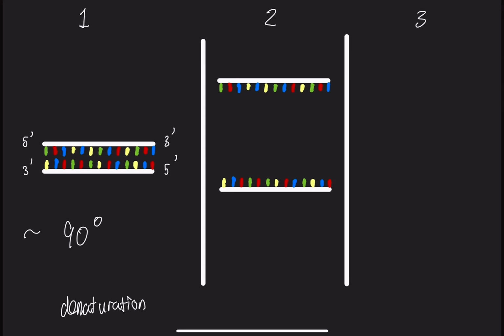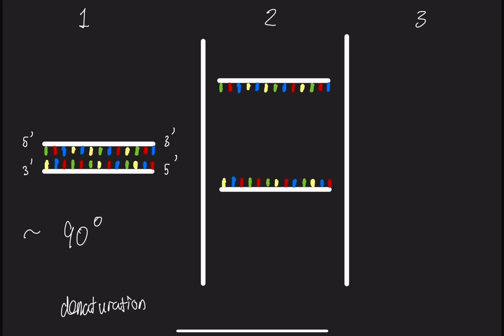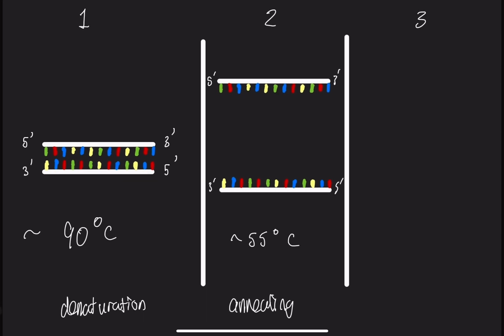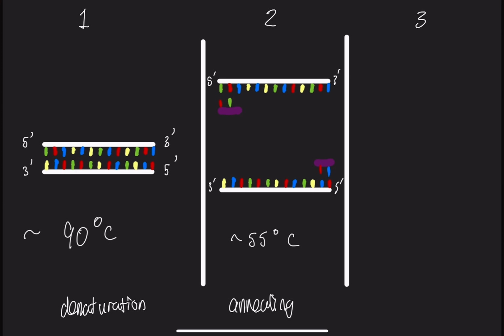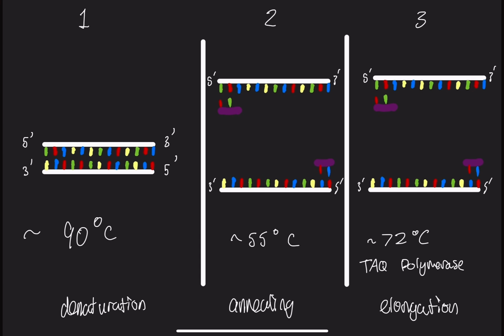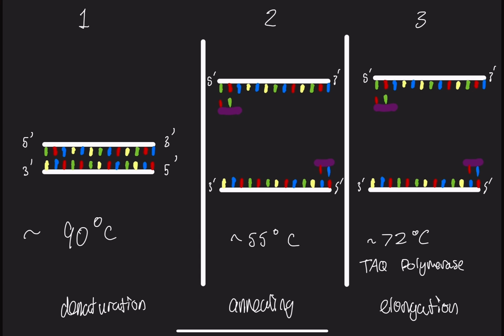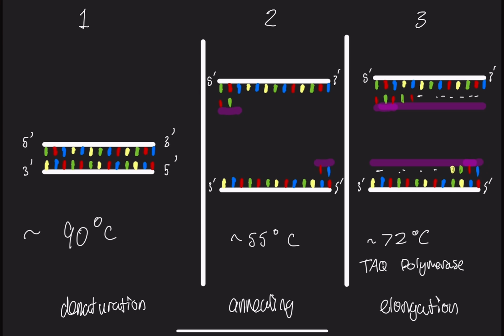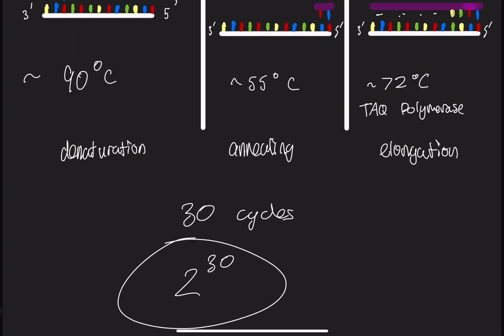PCR | IB Biology New Syllabus Guide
This video is made for the IB biology new syllabus, first exams in 2025. It can also be used for a general understanding of PCR. Please let me know if you have any questions about the content.